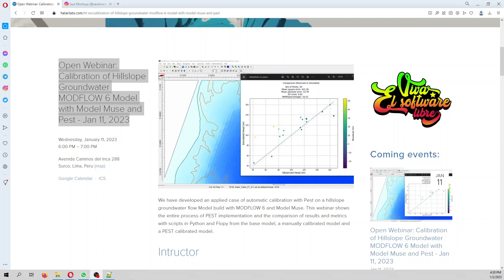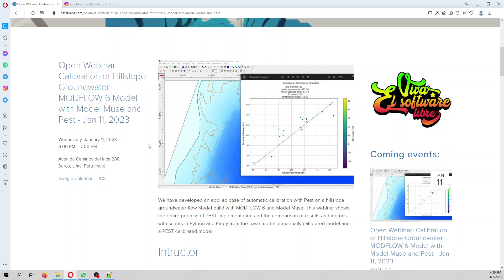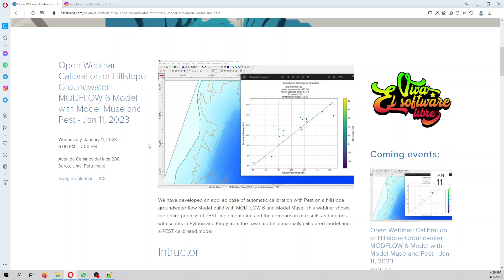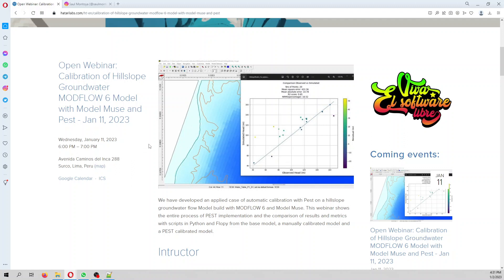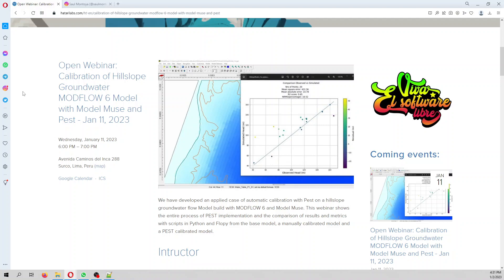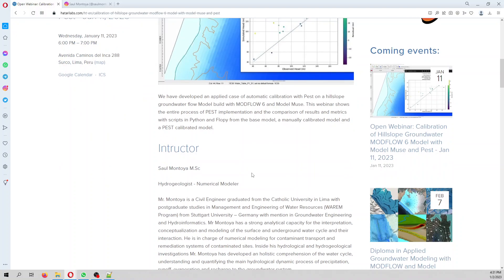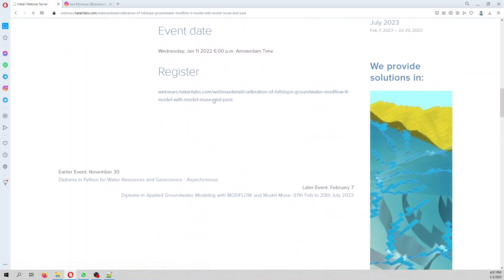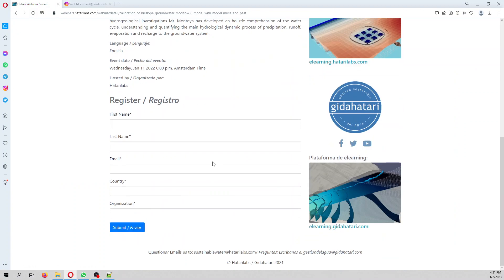Intro to Open Webinar: Calibration of Hillslope Groundwater MODFLOW 6 Model with Pest - Jan 11, 2023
Register